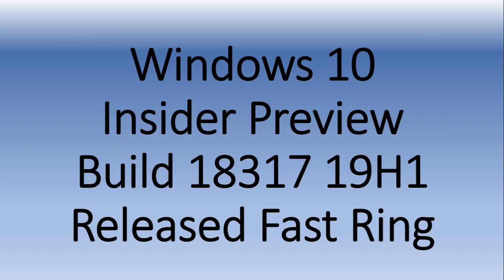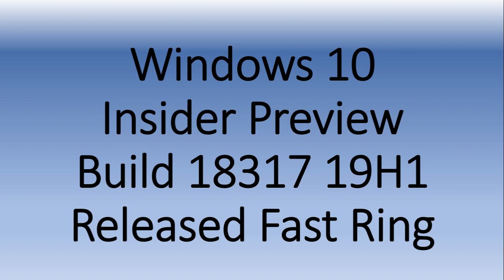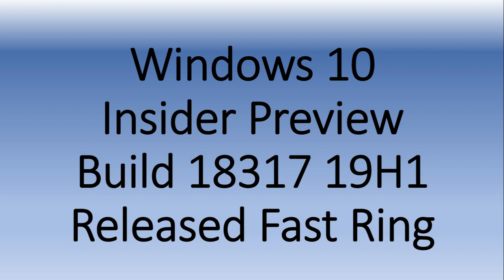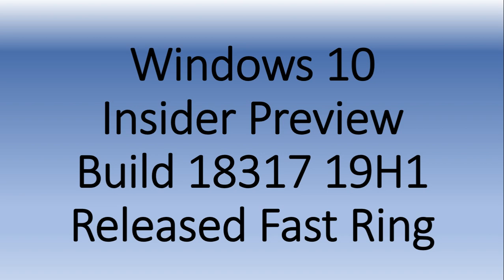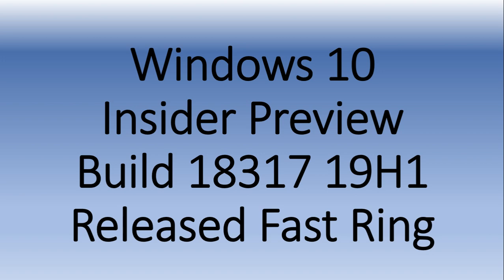Windows 10 Insider preview build 18317 for 19H1 released January 16th 2019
A new build for Windows 10 released to the Fast ring